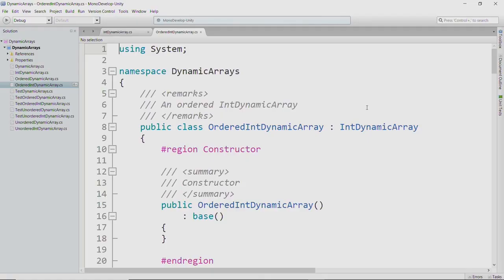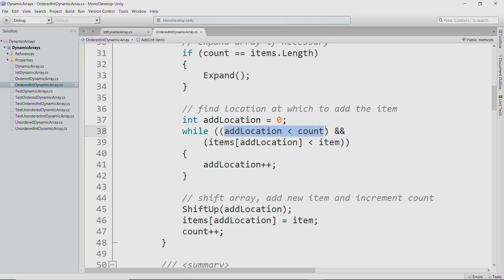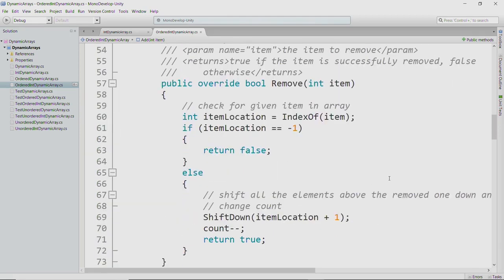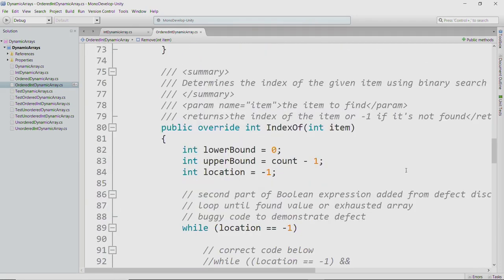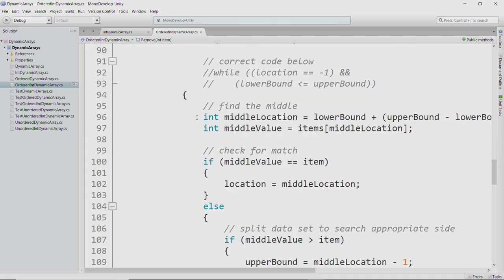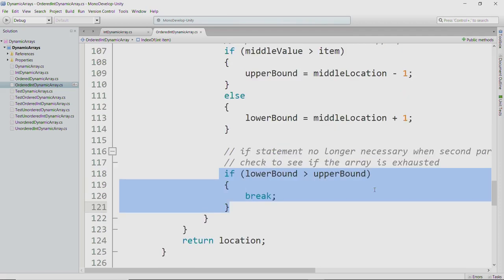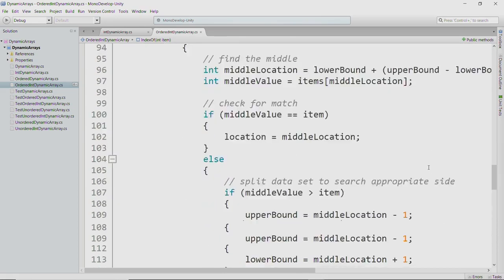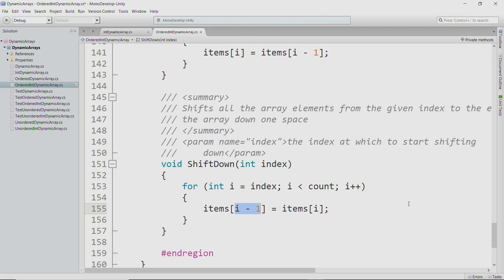Data Structures and Design Patterns for Game Developers - 06 Ordered ints